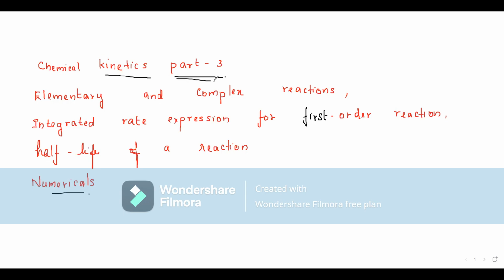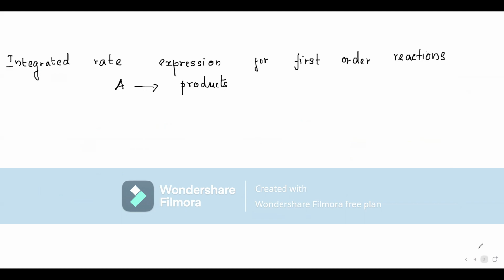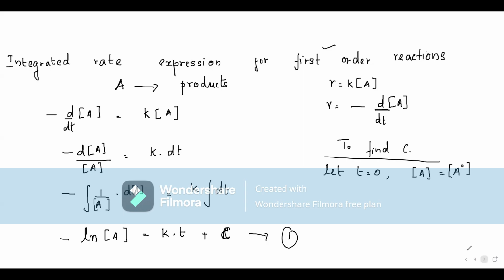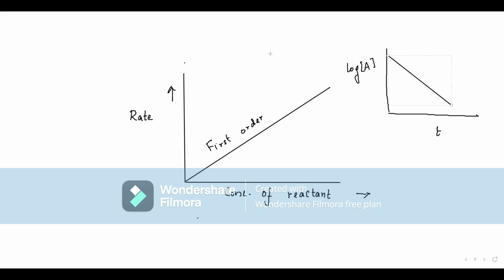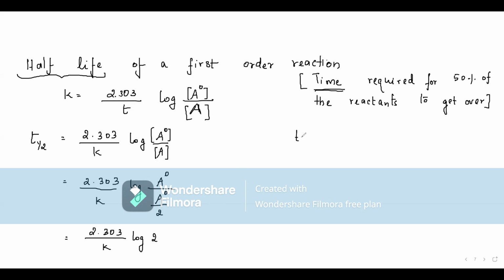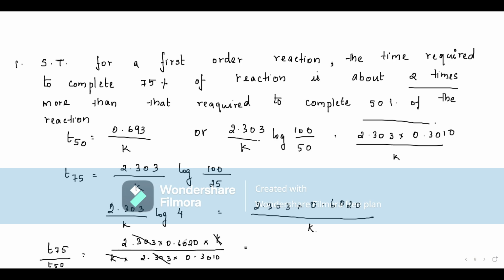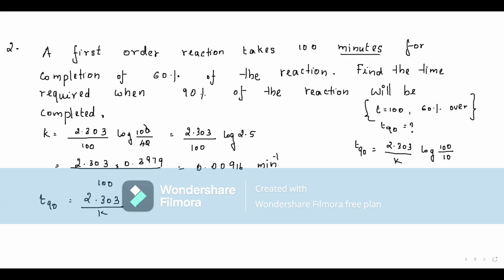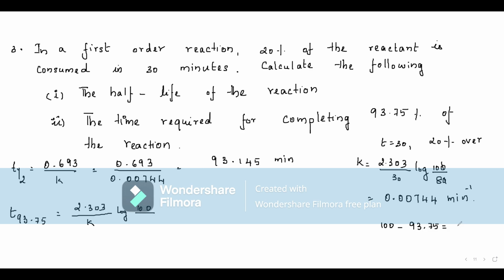ISC class 12 chemical kinetics part 3 | Tales of Chemistry